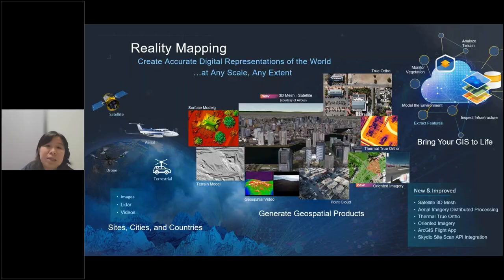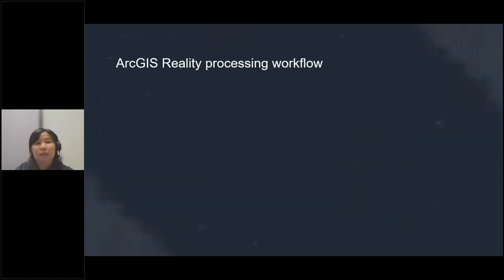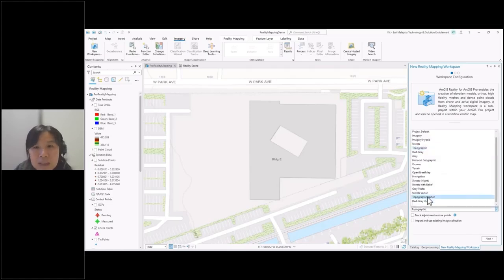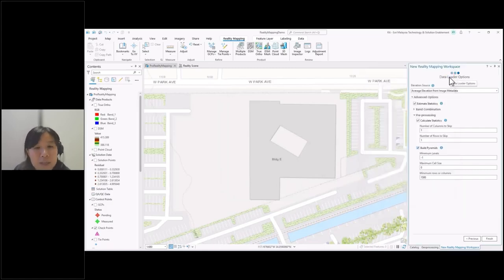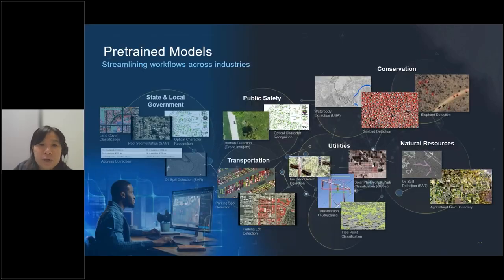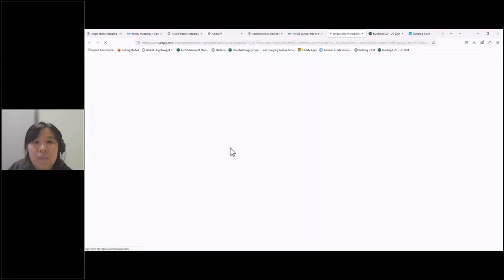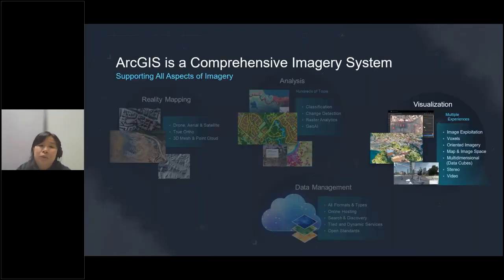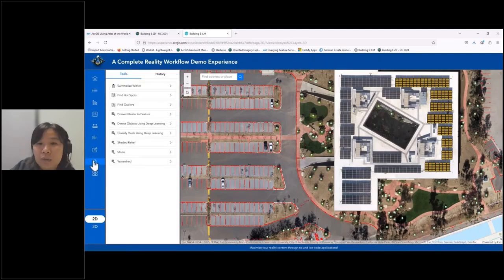Reality mapping An integrated workflow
Discover how drones can capture precise, up-to-date views of the world, and learn how to leverage GeoAI to extract valuable insights, seamlessly sharing them through a custom web app.

Understand the reality mapping workflow —from flight planning and image capture to creating 2D and 3D maps —using the essential tools that power smarter decision-making.